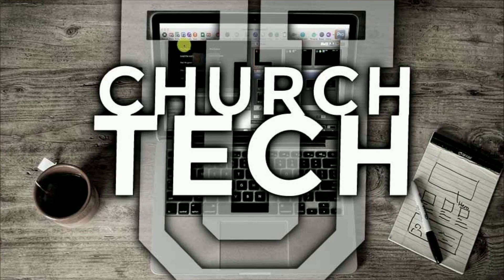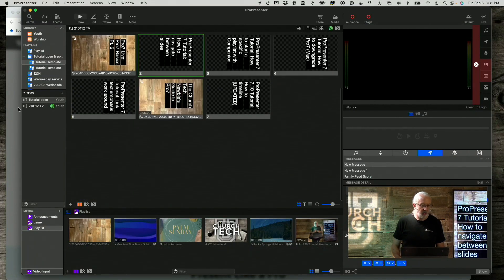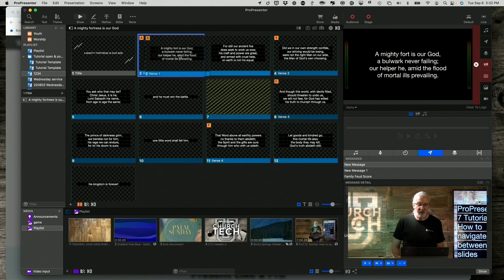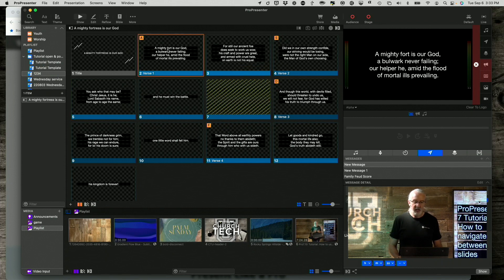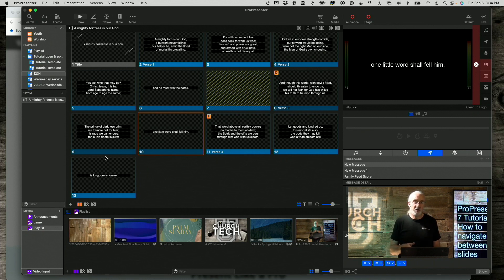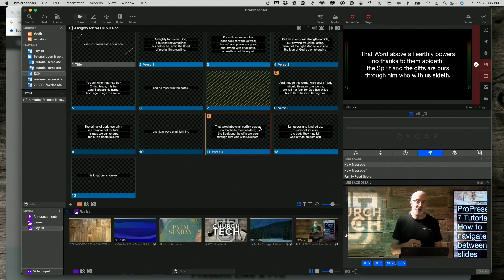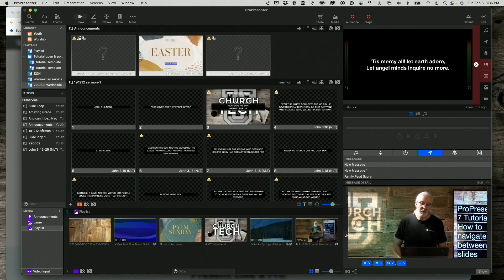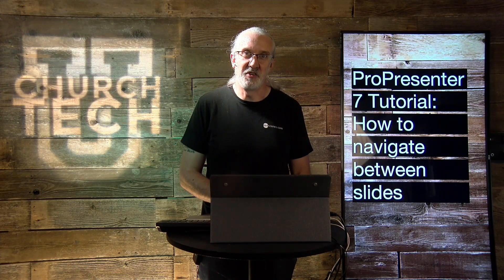ProPresenter 7 Tutorial: How to Navigate through slides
Master ProPresenter 7 Slide Navigation Like a Pro! | The ProPresenter Show
Calling all ProPresenter enthusiasts! In this episode of "The ProPresenter Show" presented by ChurchTechU, Paul Alan Clifford shares invaluable tips on how to confidently navigate between slides in ProPresenter 7. Learn the time-saving space bar trick, quick hotkeys, and the power of arrow keys.